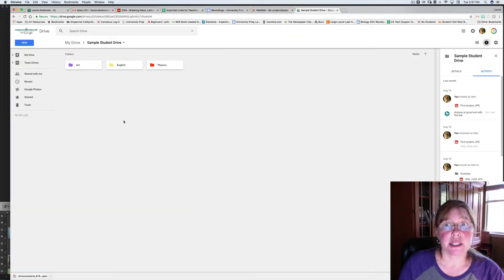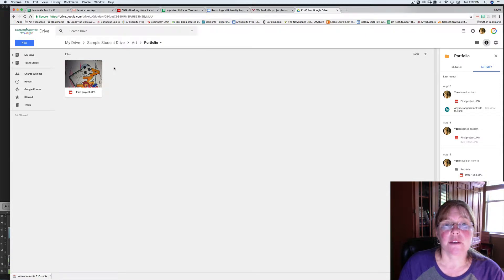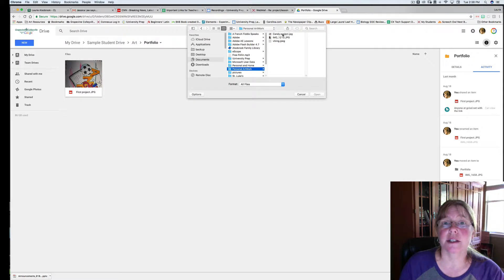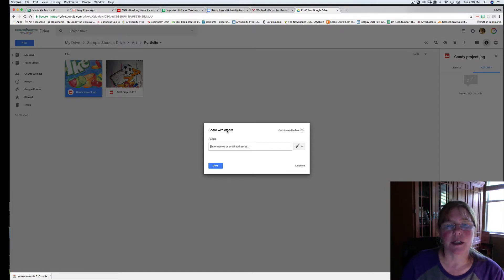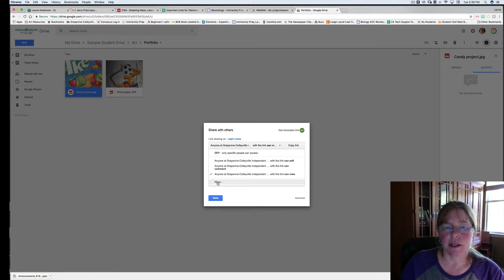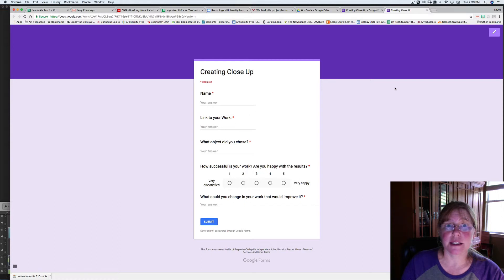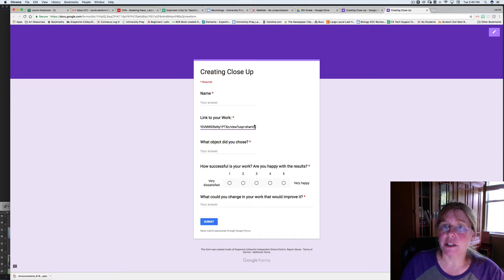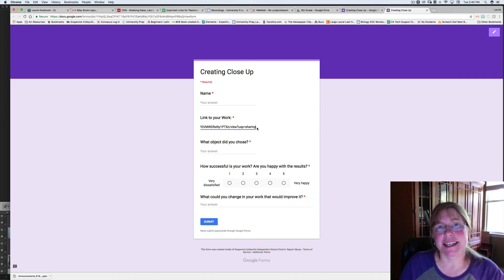How to Turn in Work to Google Drive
Steps to submitting assignments using Google Drive